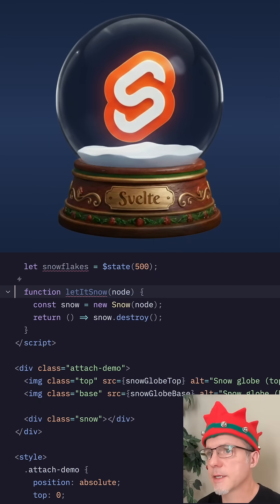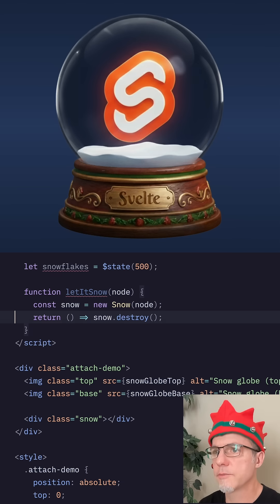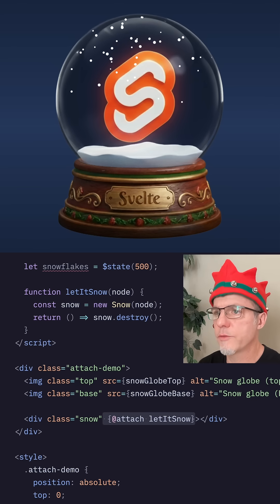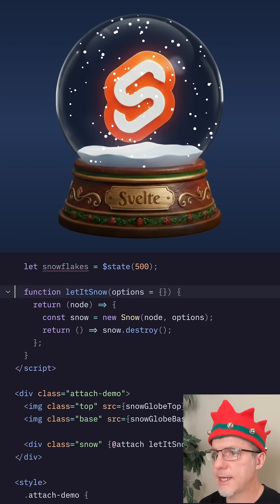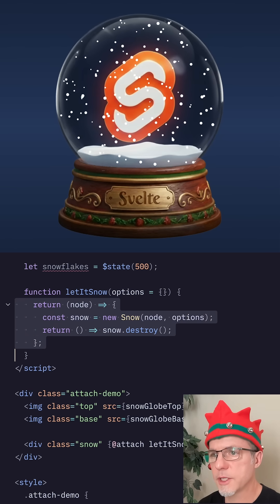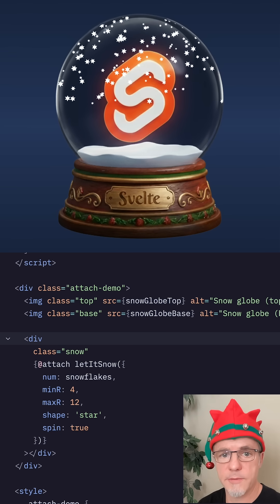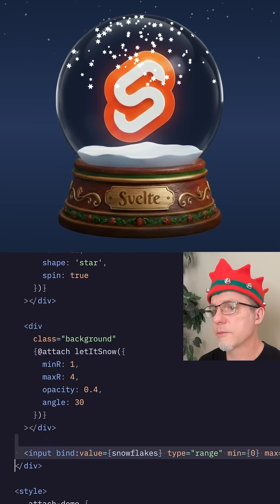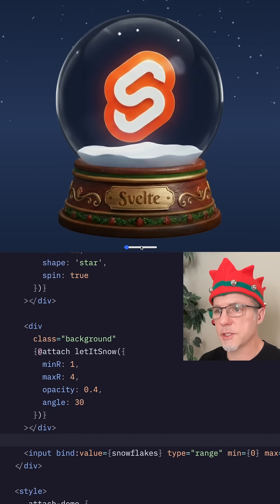Advent of Svelte 2025 - Day 3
Ken shows us how to make it snow using the @attach feature of Svelte!